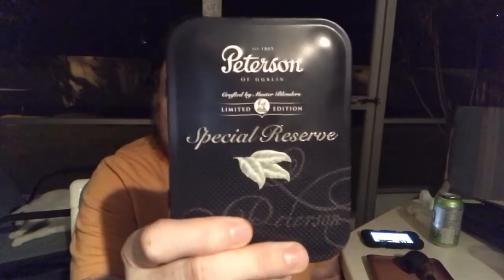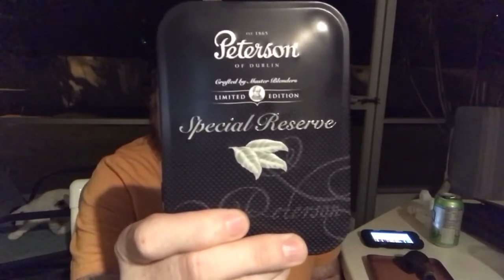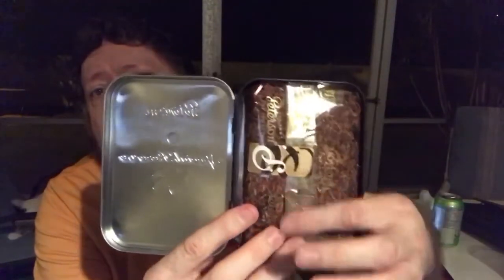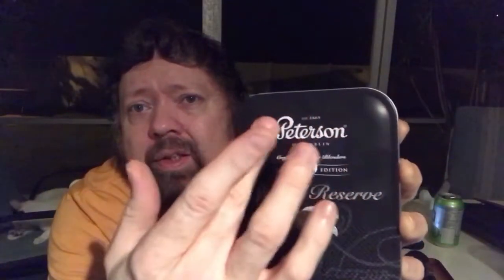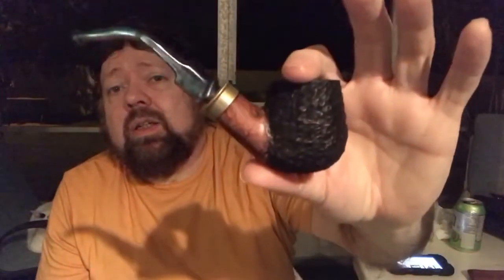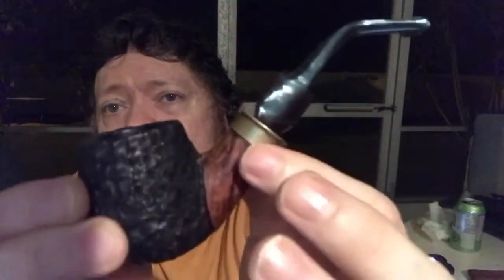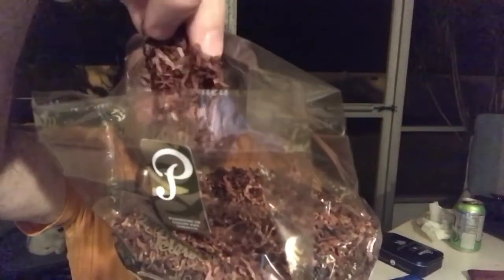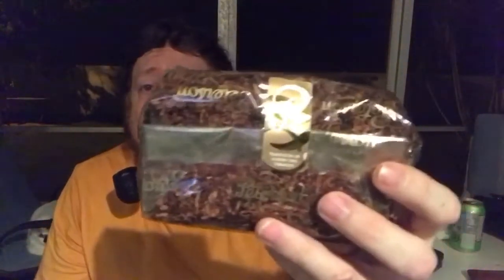PETERSON SPECIAL RESERVE LIMITED EDITION 2016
Ahhhh, the long awaited opening of this Peterson Aromatic tin! Said to be a very fruity, orange kind of tasting blend! Filmed: June 5, 2018